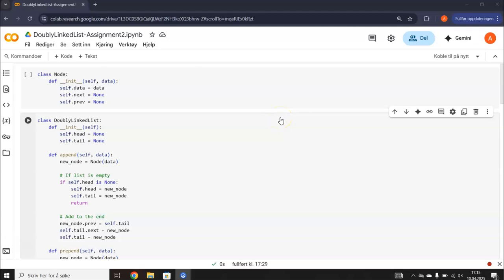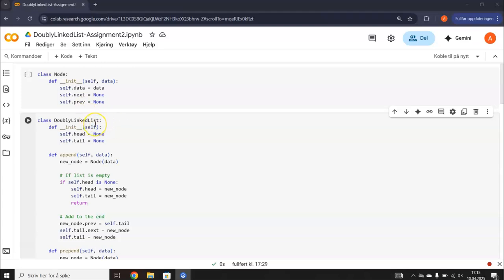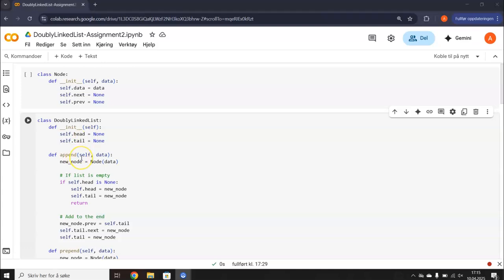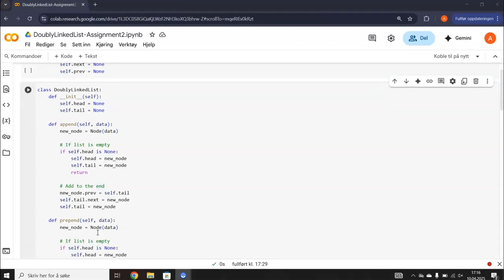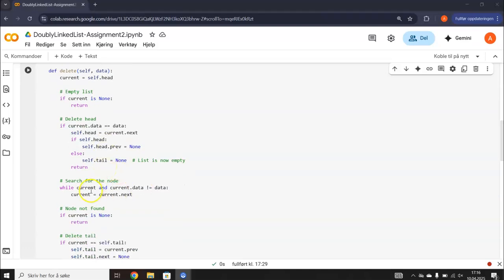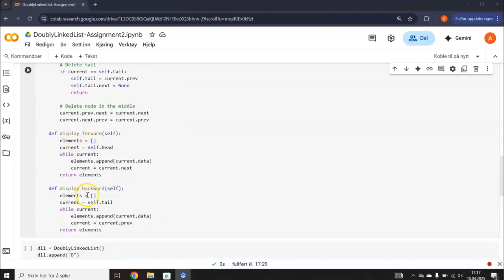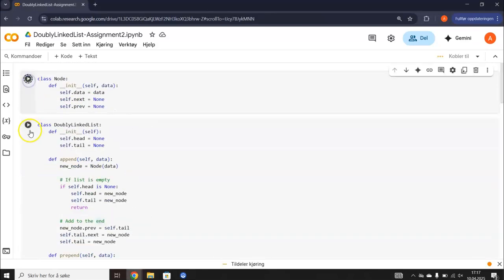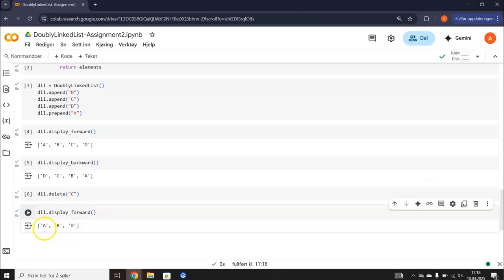Assignment 2 IS 211